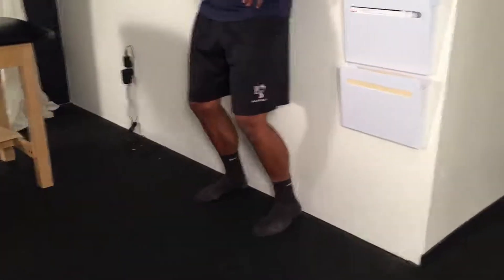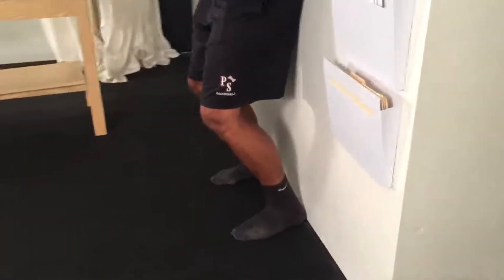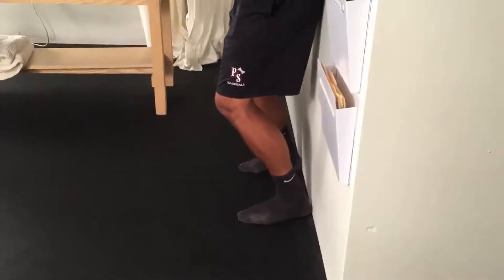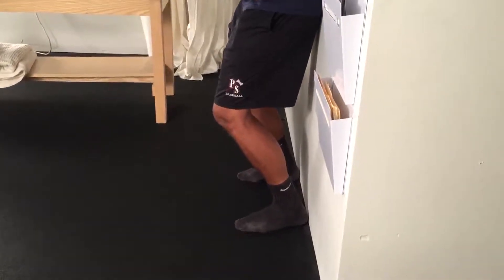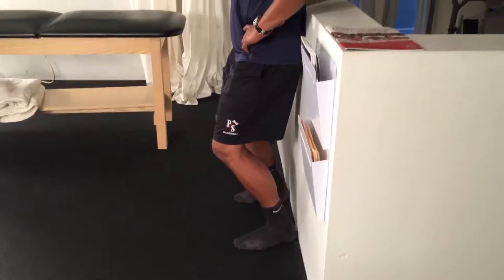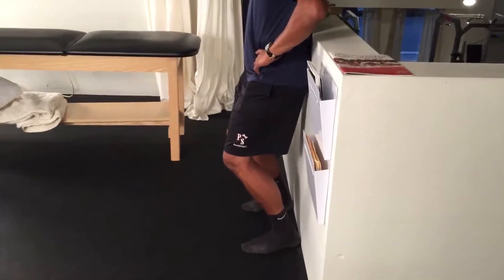Parallel Stance Ankle Mobilization at Wall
START
- Begin standing up with butt and heels against a wall.
- Keep feet flat on floor.

EXECUTE
- Slowly flex the hips and knees keeping the heels and butt touching the wall.
- Go as low as possible without letting the heels rise or come off of the wall.

FOCUS
- Focus on keeping the heels and butt on the wall and not allowing the heels to rise.

GOAL
- Increase the flexibility and mobility of the plantarflexors.
- Improve dorsiflexion range of motion.